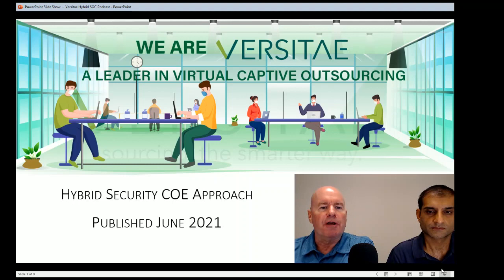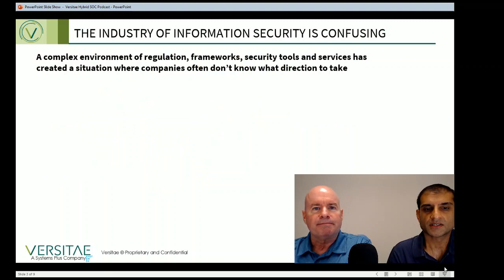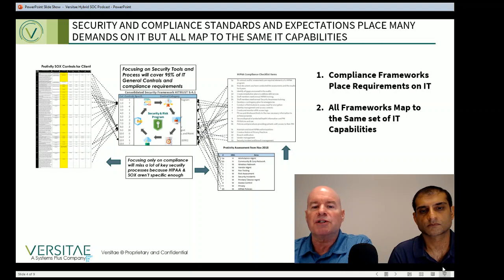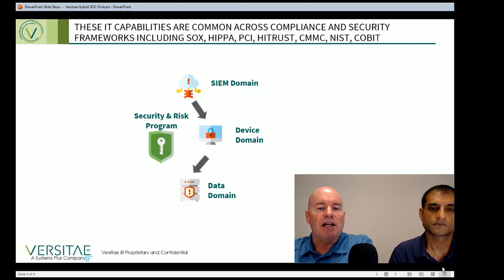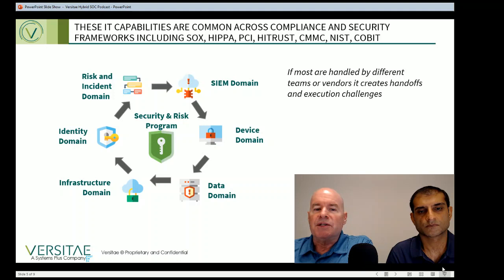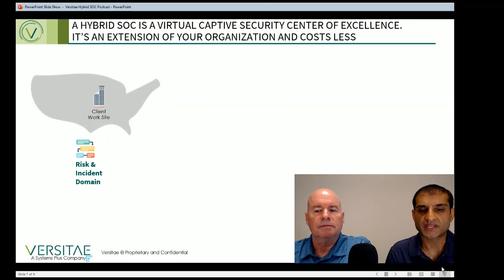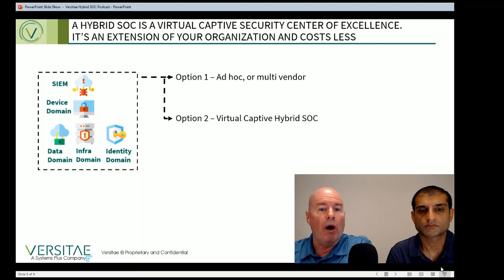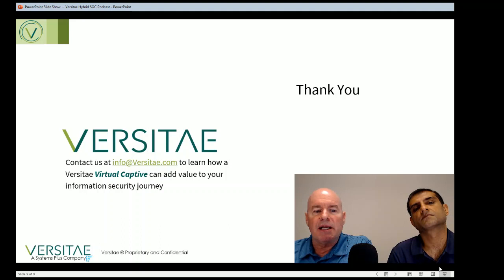Hybrid SOC: Video Podcast Ft. Sapan Choksi and Eric Gordon